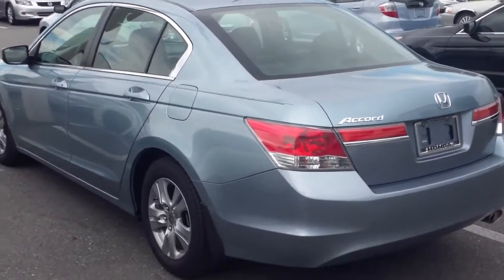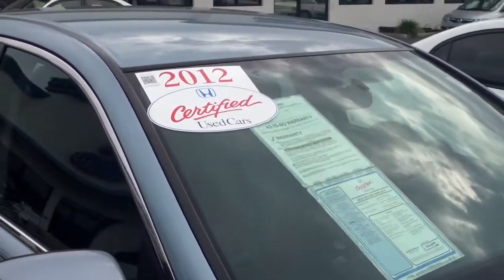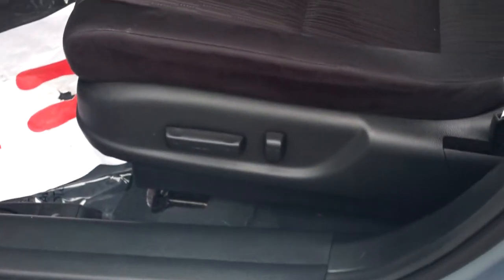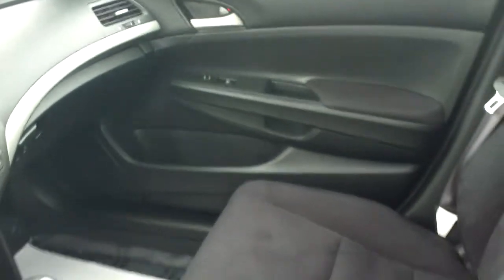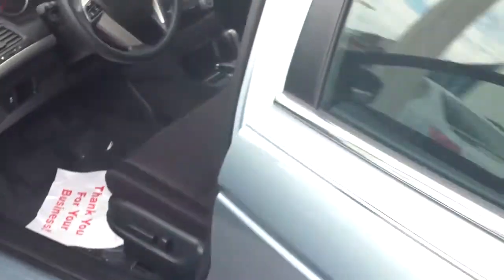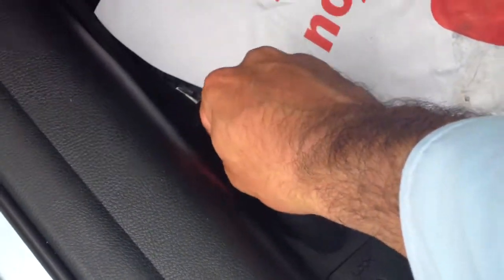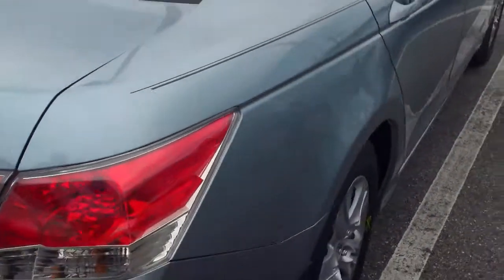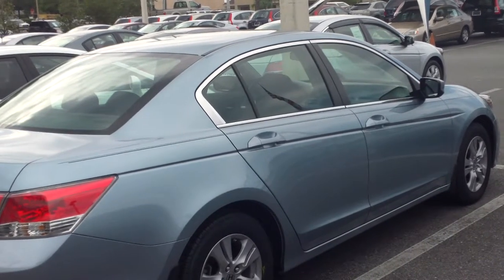2012 Honda Accord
Johnny does a walkaround on a 2012 Honda Accord for an internet customer.